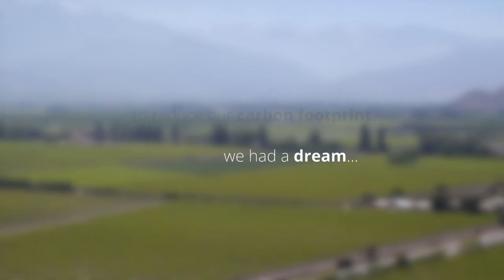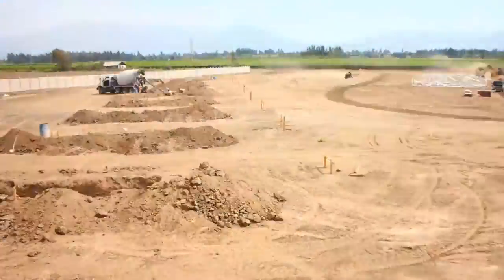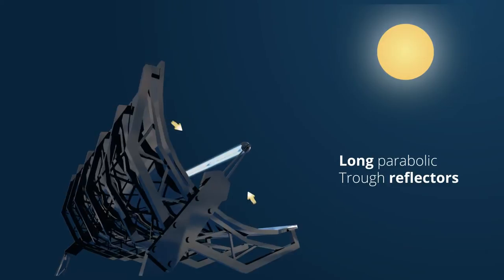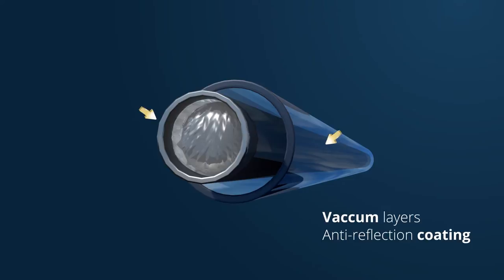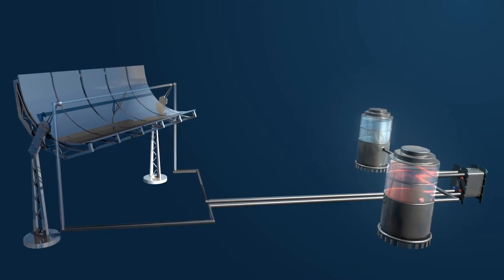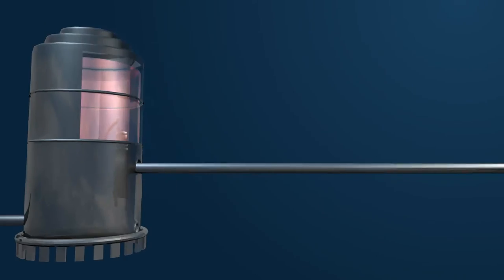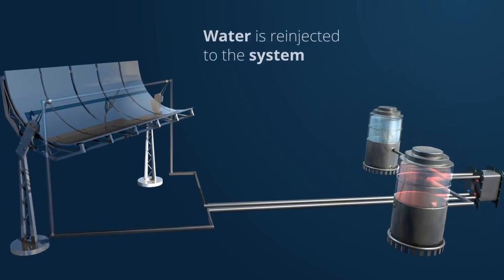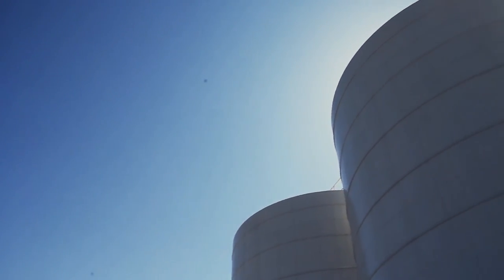Jucosol Solar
Jucosol's new solar energy system: The LAT 7.3 complete parabolic trough solar collector

Video by Linescope Chile

Two years ago we had a dream. A dream to reduce our carbon footprint and contribute to the well being of our community and environment.
Our dream began as a plan... and as days went by, it started to become reality.
The LAT 7.3 is a complete parabolic trough solar collector and tracking system.
It's heat collectors are made up of long parabolic-trough reflectors, each with a heat-collecting tube. When sunlight is reflected by the silver reflector, the temperature at the focal point is 105 times higher than normal sunlight. When the reflected sunlight focuses onto the heat collecting tubes, it passes through the vacuum layers, and into the anti reflection coating of the tubes heating up the water inside while the vacuum layers prevent heat loss.
To maximize efficiency, the mirrors trace the sunlight and adjust their angle accordingly. The thermal energy collected is used to heat thermal transfer liquid which then, through a heat exchanger, will heat the water in the system to 100 degrees, after which the hot water is injected into a boiler where the temperature is lifted to generate the steam needed for the grape juice evaporator.The water evaporated from the grape juice is then collected, adjusted and reinjected into the system creating a self sustaining cycle.
Today we begin a new stage, as a team, as a business. Where by we can reduce our emissions by generating our own clean energy for heating water, and eventually our own electricity and steam.
This is the first, of several steps that will allow us to improve our efficiency and environmental sustainability. Because we believe in a cleaner and more efficient way of doing business.
Come and join us in the challenge. Jucosol, grape juice concentrate.